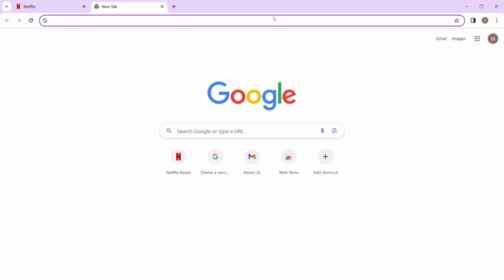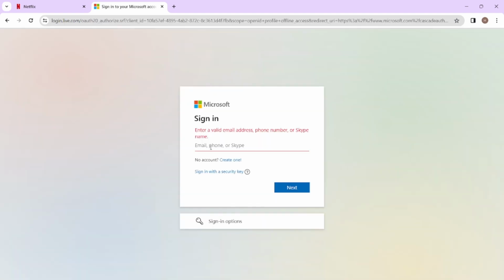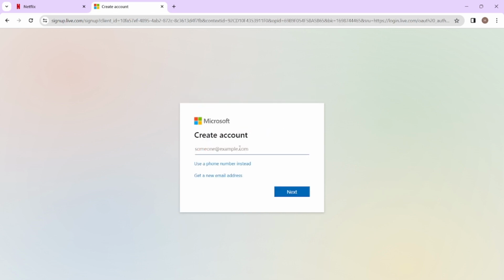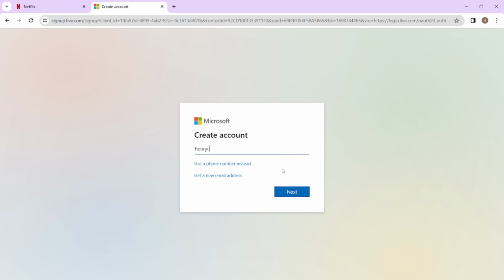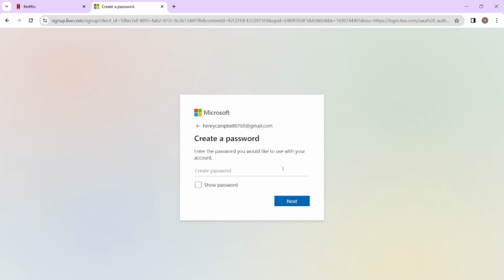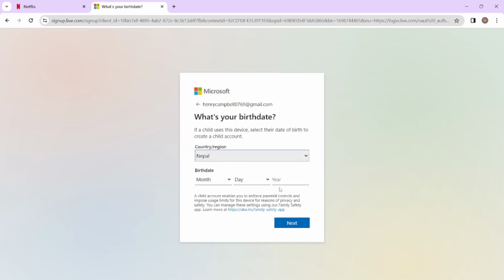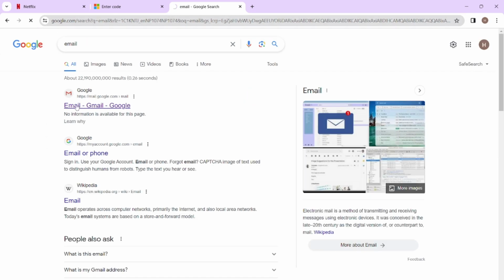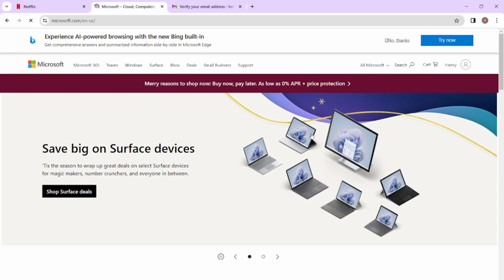How To Login to Microsoft Account? Microsoft Account Sign In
Learn, How To Create and Login Your Microsoft Account.

A Microsoft account is a free account that gives you access to all of Microsoft's products and services, including Outlook, OneDrive, Skype, and Office Online. In this video, I'll show you how to create a Microsoft account and sign in to your account.